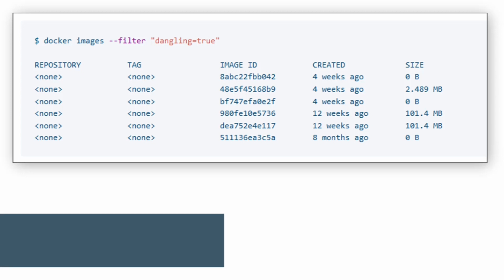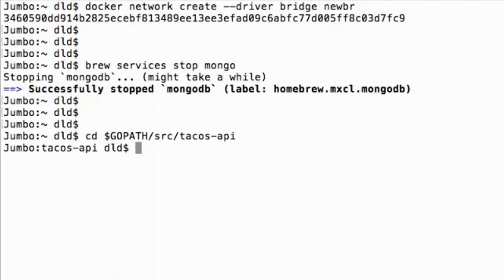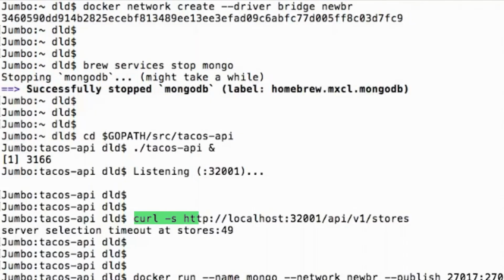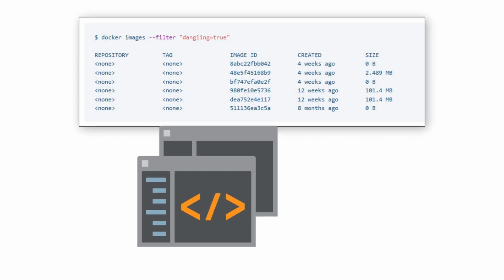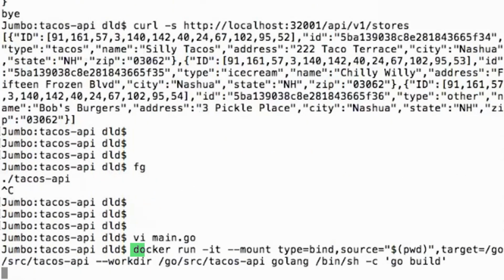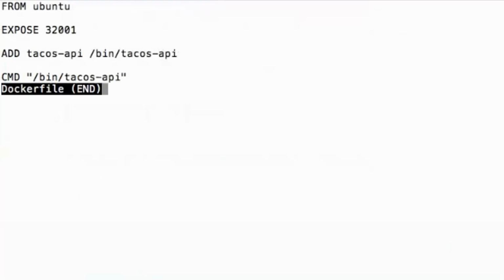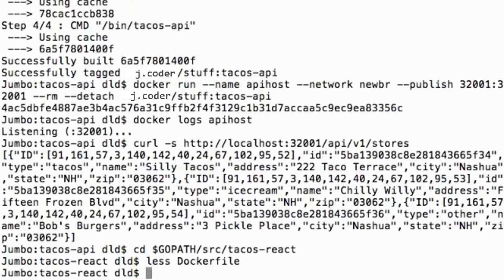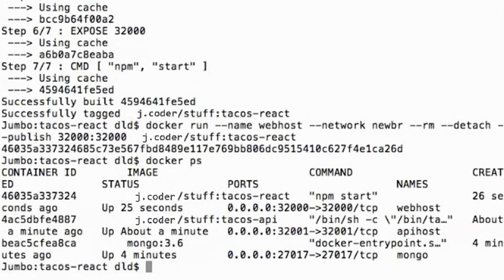Dockerize the application pieces - Part 2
This is the second video in the Oracle + Wercker demonstration series. Learn how to use docker containers to run application components with Oracle + Wercker. Docker containers provide isolation, consistency,
portability, and simplicity to your application pipelines without having to run them on your desktop.

1080p/720p HD.